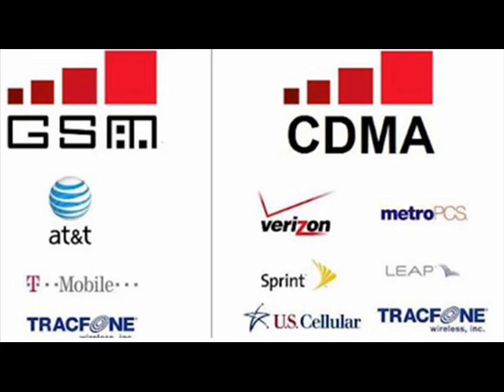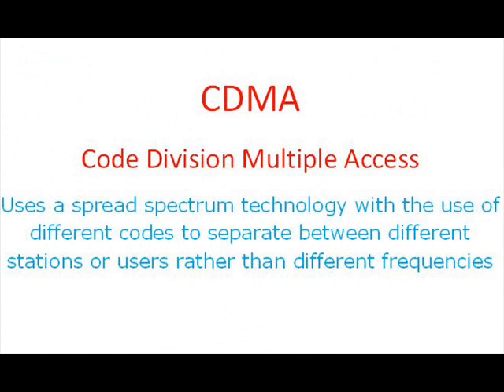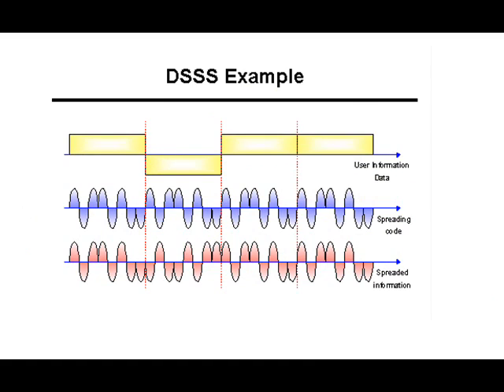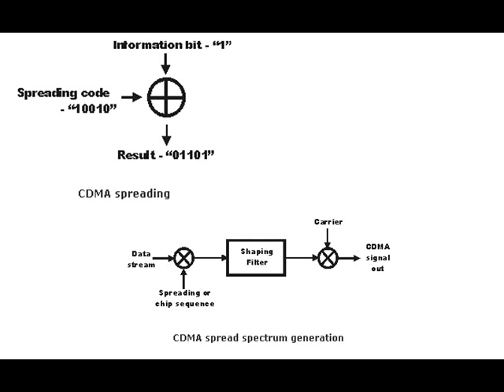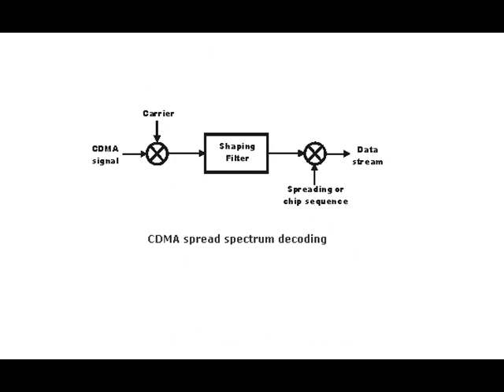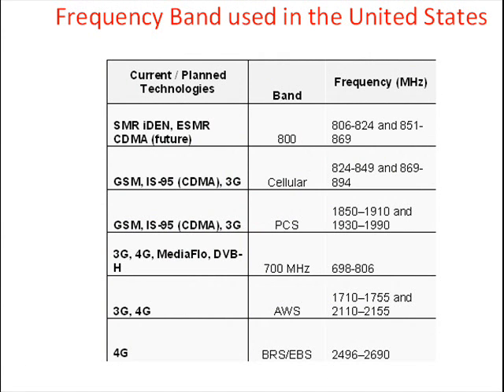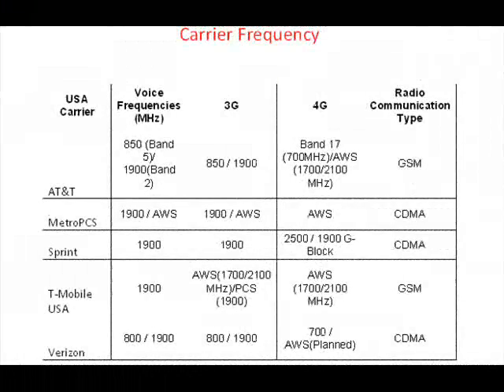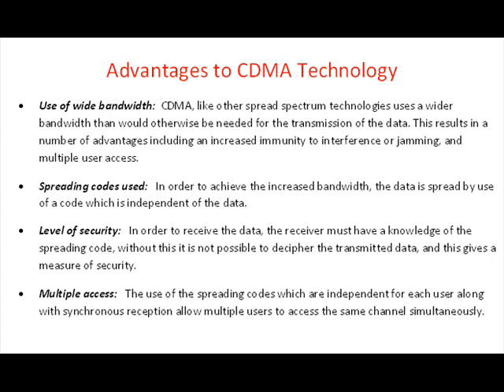What is CDMA Technology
Brief summary about CDMA Technology and how it is used